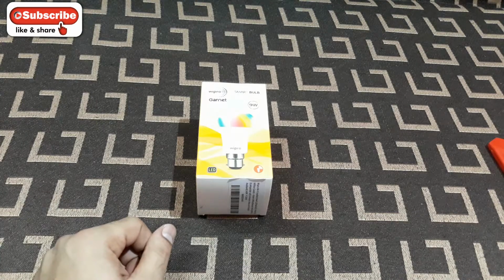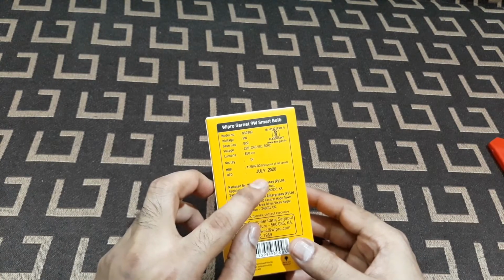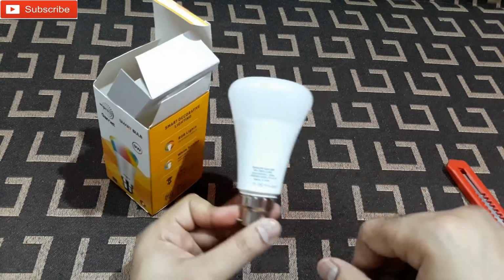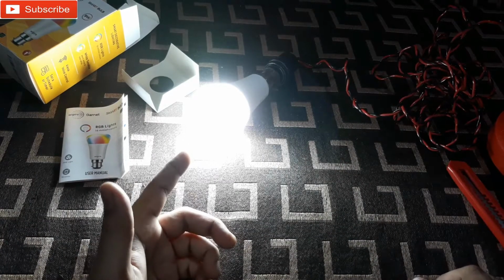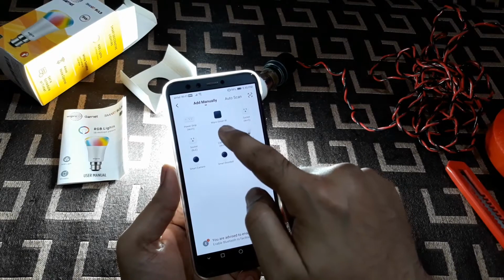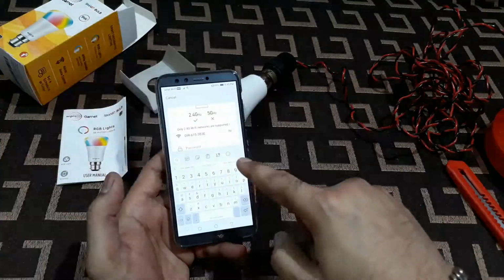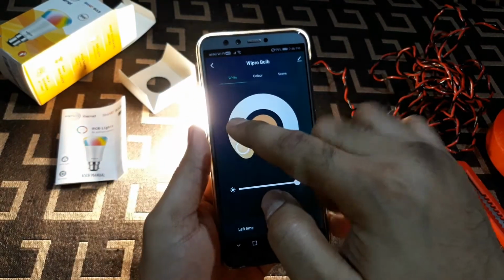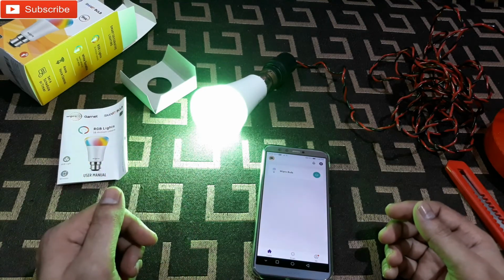Wipro Wi-Fi Enabled Smart LED Bulb B22 9-Watt Unboxing & How To Use // The technoboy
Wipro Wi-Fi Enabled Smart LED Bulb B22 9-Watt Unboxing & How To Use